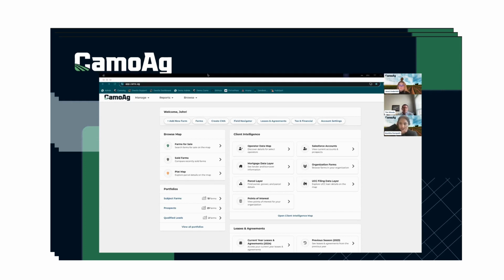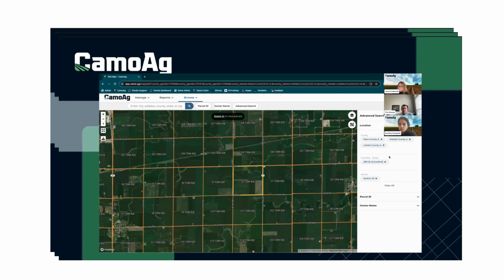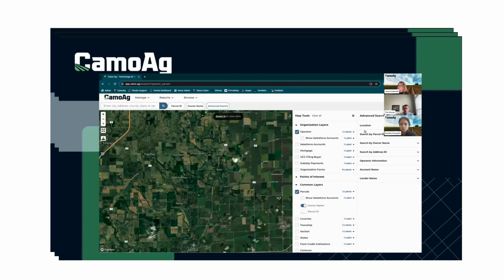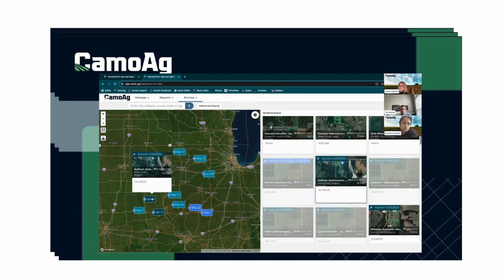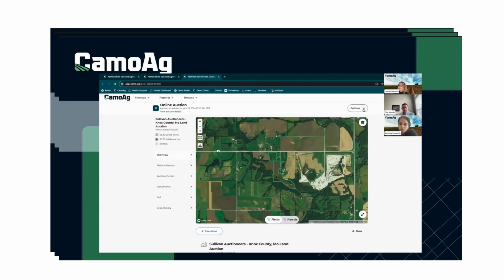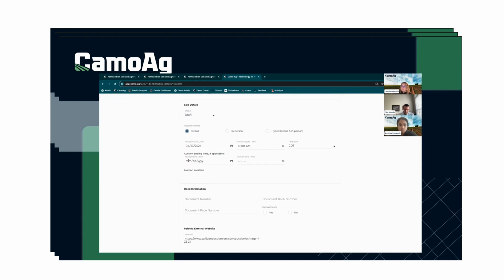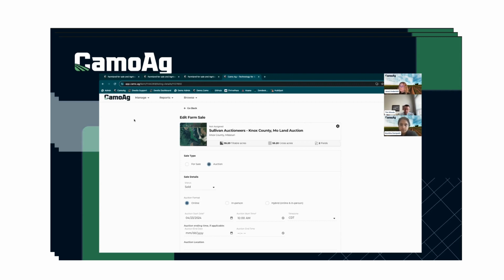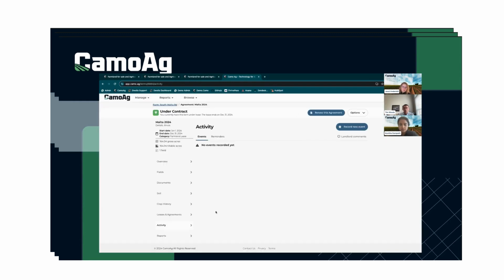April 2024 Release Webinar